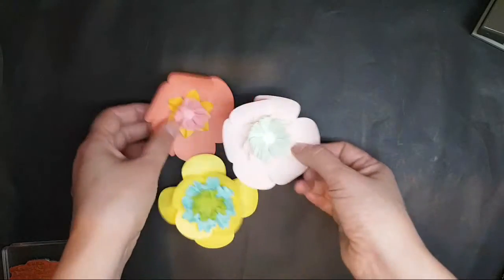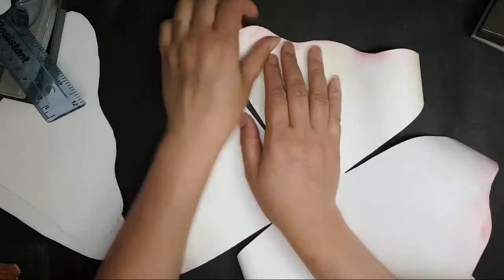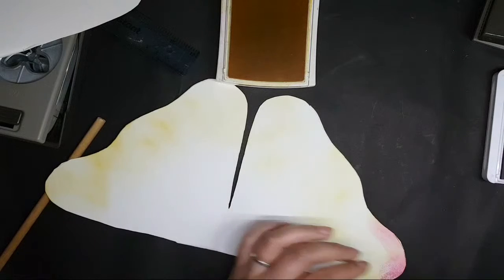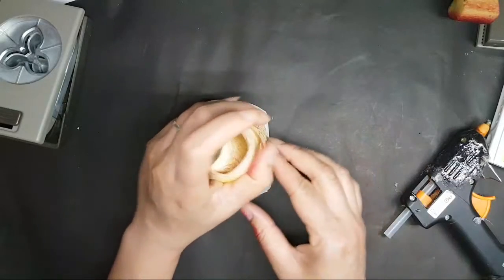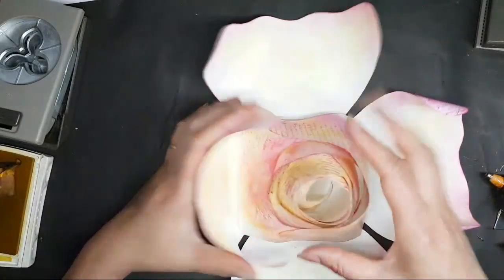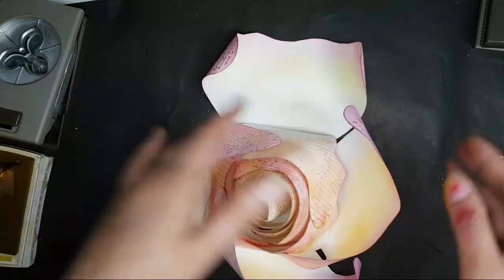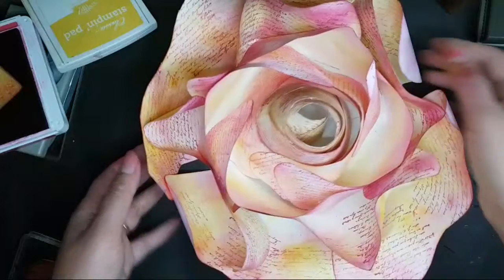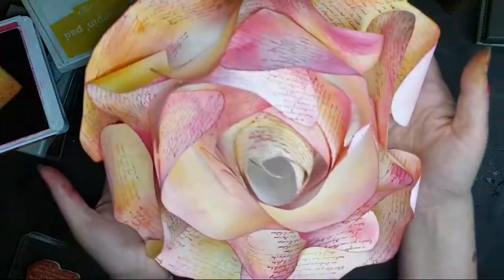🔴 Celebrating 4000 Subscribers - Make a GIANT rose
and to see more inspiration from  UK Independent Stampin Up demonstrator Ruth Trice please  go here

J O I N For free products and discounts on further purchases